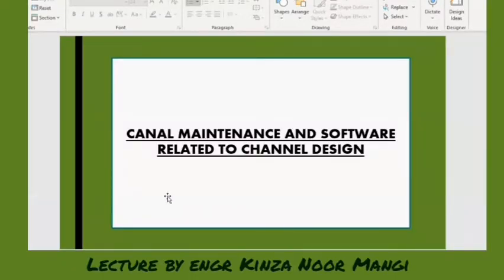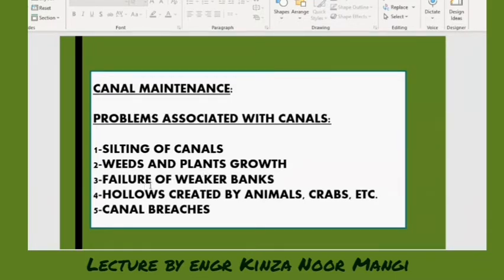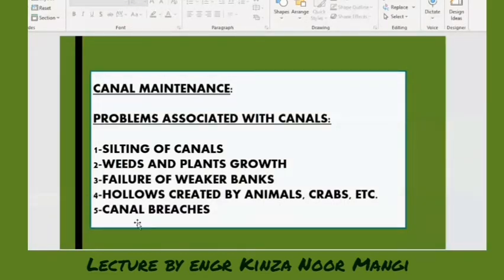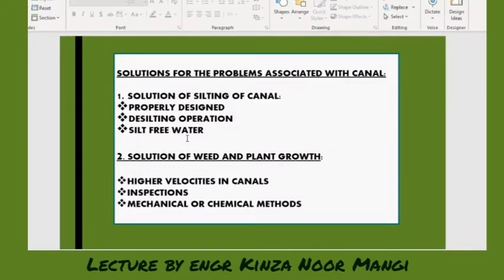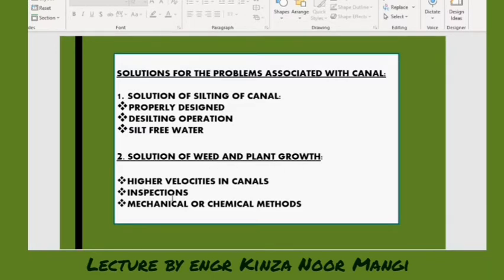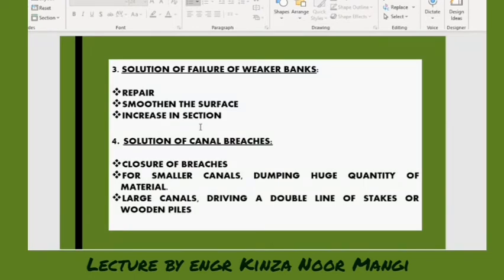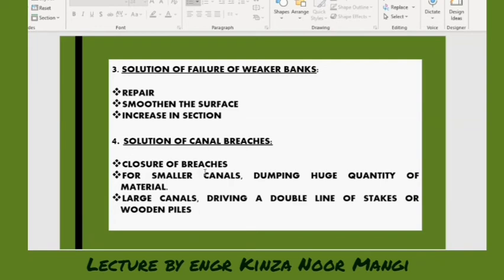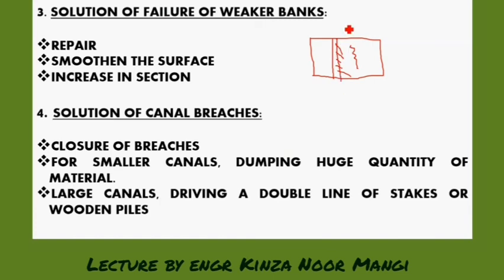Canal Maintenance And Software Related to Channel design